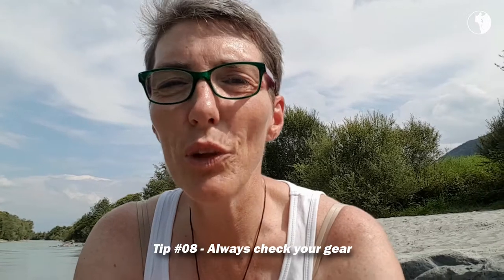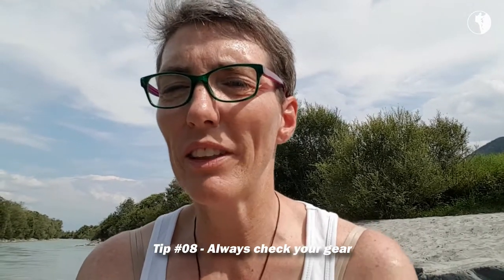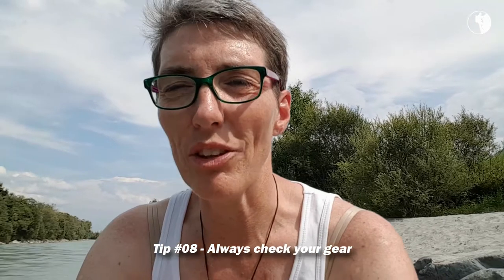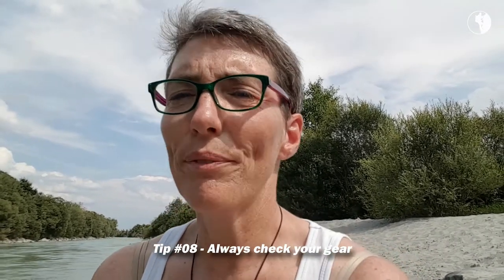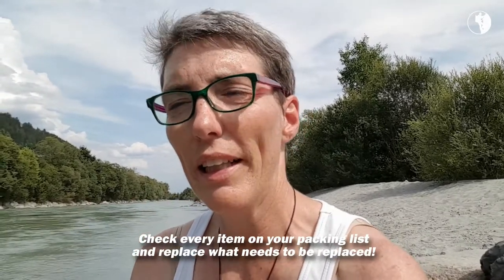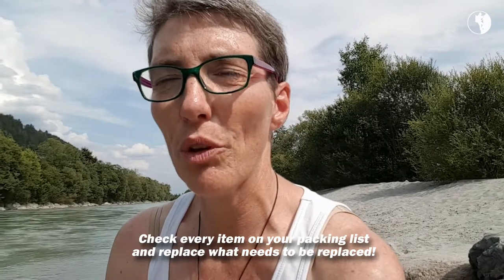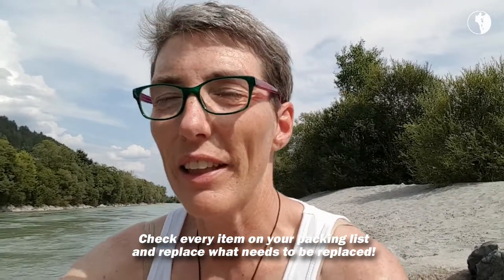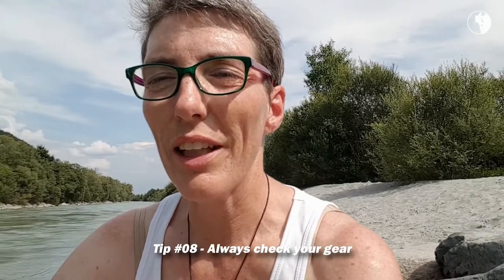[Safely Hike Mountains] Tip #08 Check your gear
Not everyone does this before they set out and sometimes that means you end up hiking in your socks.

[This video is part of a series on how to safely hike mountains by yourself when you want to get away from all that is causing you stress and immerse yourself in Nature]